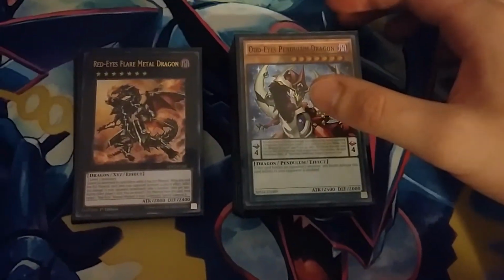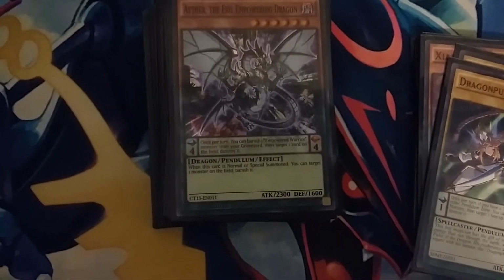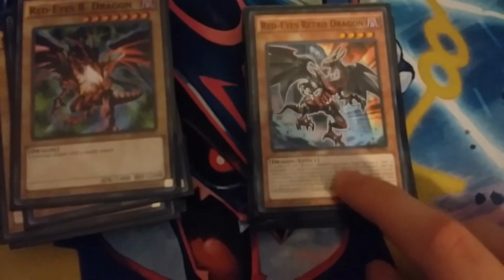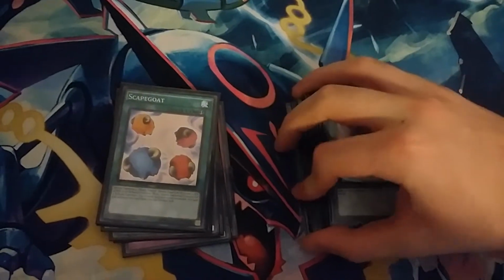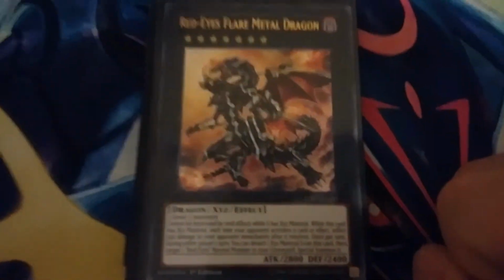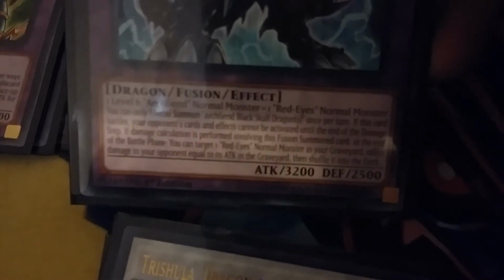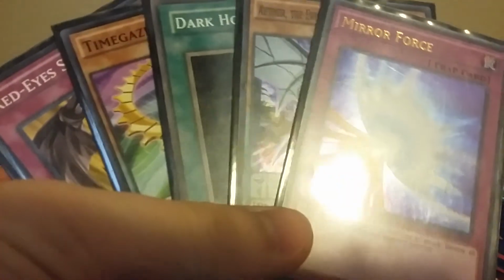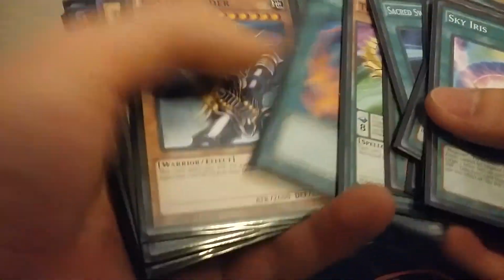Odd-Eyes / Red-Eyes (Pre Link) Deck Profile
Here's my pre link irl yugioh deck @Theo141